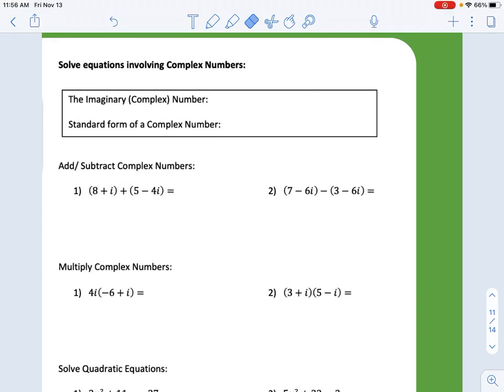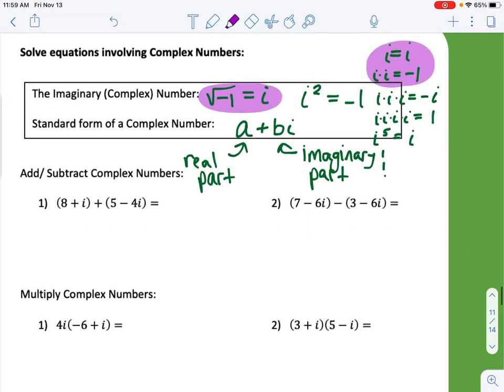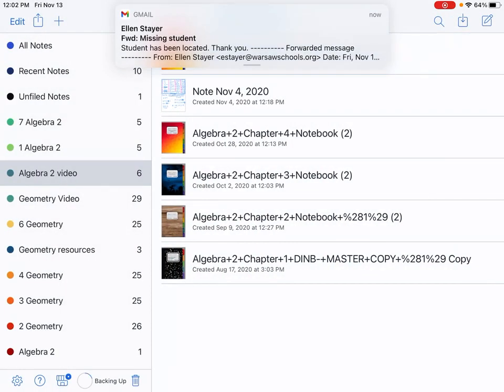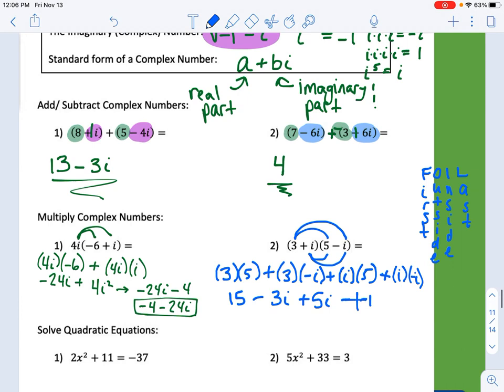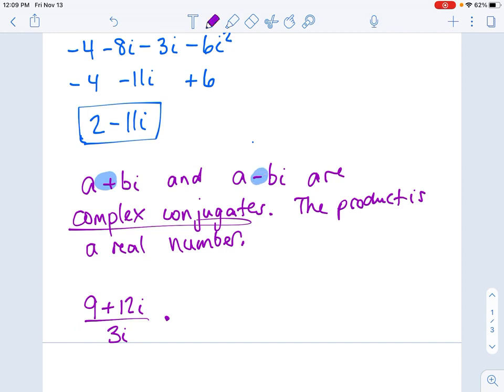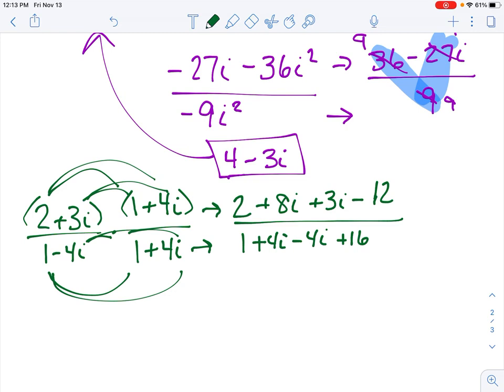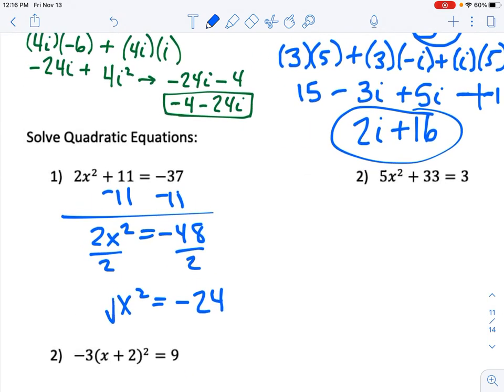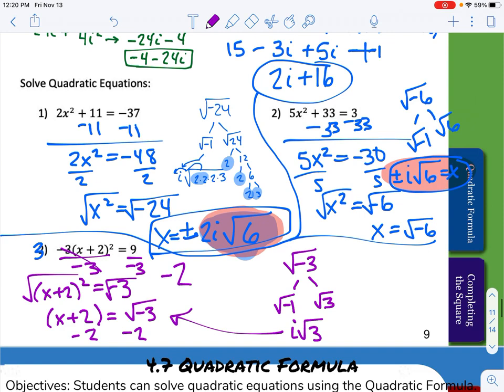4.5 Solve Quadratic Equations Part 3 Algebra 2